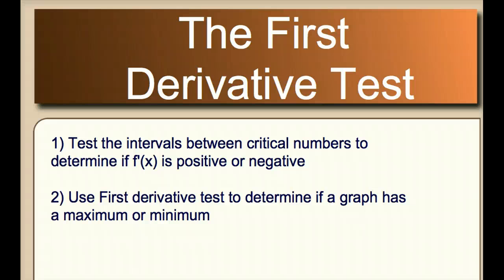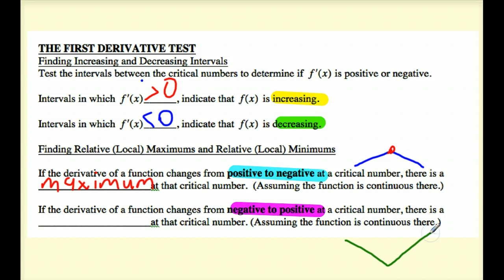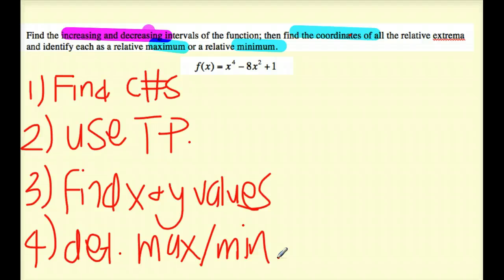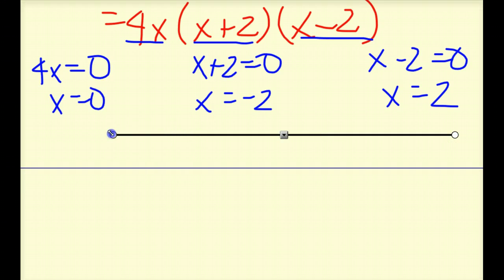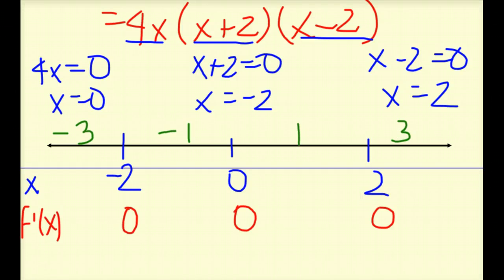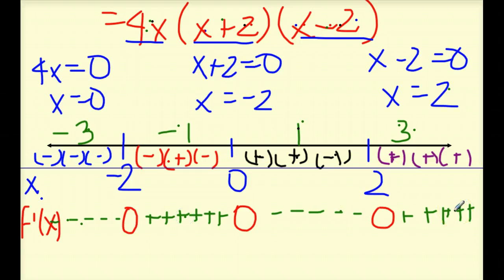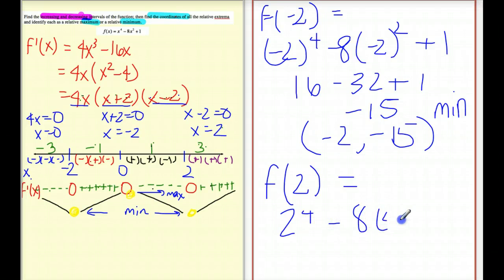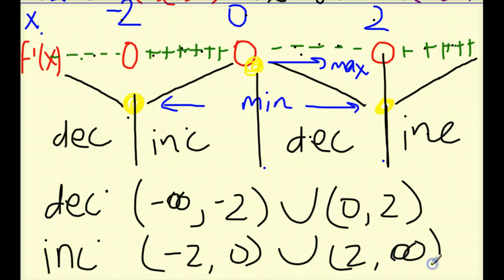Extrema on an Interval Part ii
Mr. Demsey's Classroom Larson Calculus 7th Edition First Derivative Test Part 1